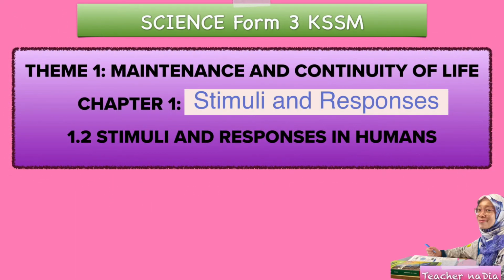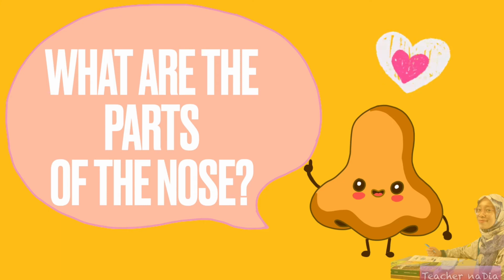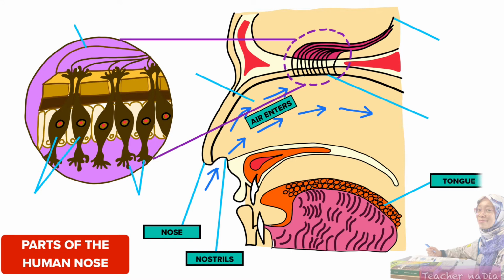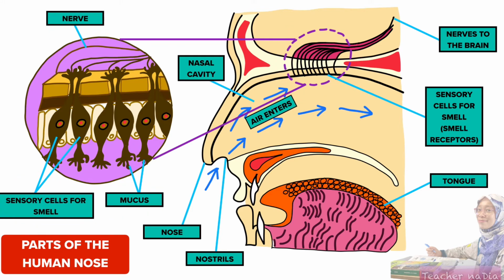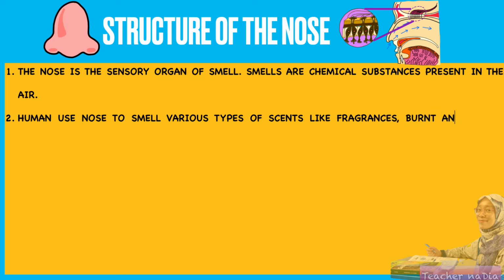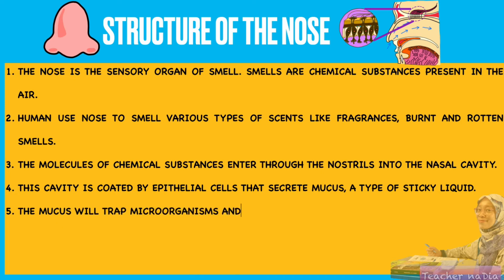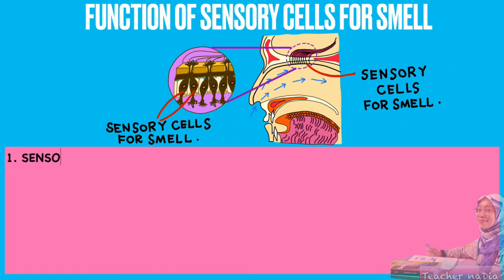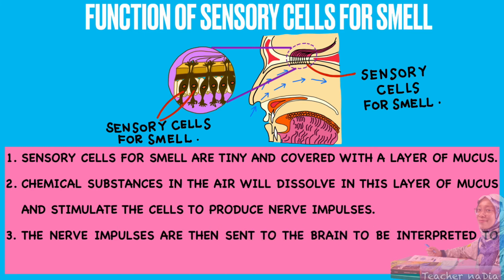SCIENCE KSSM F3C1: 1.2 Stimuli and Responses in Humans (NOSE)